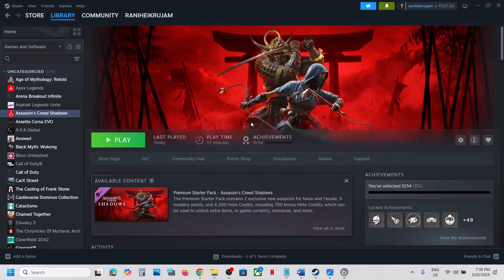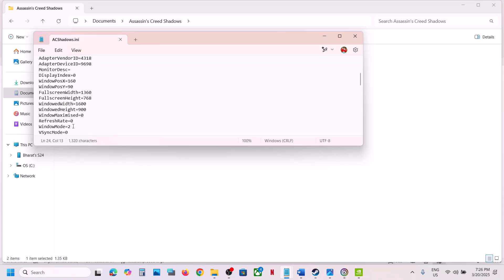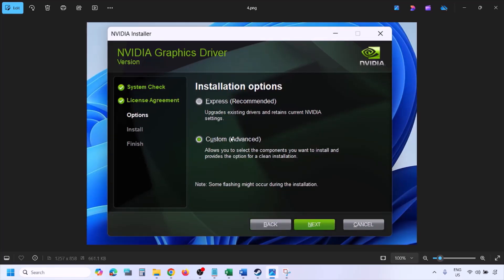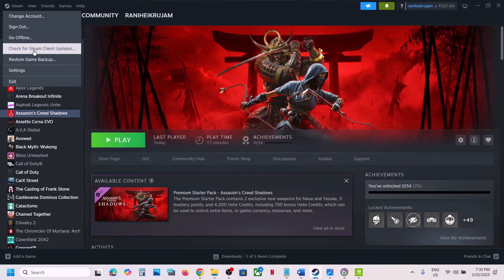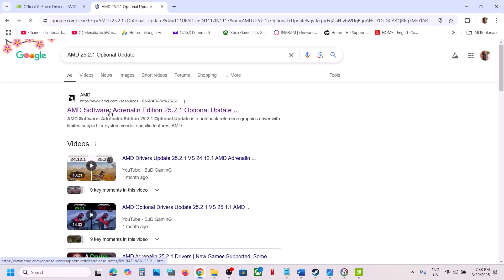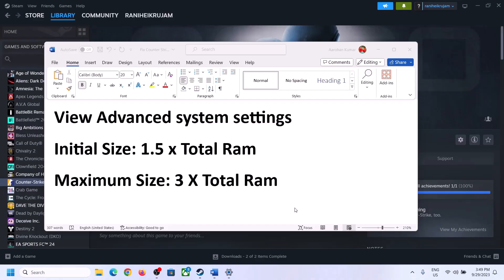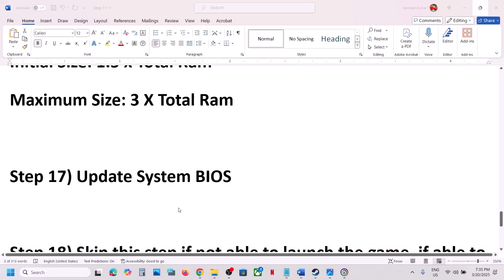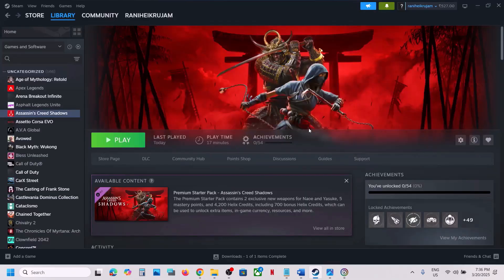How To Fix Assassin's Creed Shadows Not Loading/Stuck On Loading Screen On PC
Fix Assassin's Creed Shadows Infinite Loading Screen On PC, Fix Assassin's Creed Shadows Stuck On Loading Screen On PC
Step 1) Run Ubisoft Connect as an administrator, Run Steam as an administrator
Step 2) Disable G-Sync in Nvidia Control Panel
Step 3) Try windowed mode in config file, delete the config file
Step 4) Uncheck read only from game exe and game folder, run the game as an administrator
Step 9) Try -windowed/-dx11/-dx12 in launch option
Step 14) Disable Steam Overlay, close all the overlay apps (Dn, GeForce Experience, Nvidia shadow play overlay, AMD overlay), close all the overclocking application MSI Afterburner/Rivatuner
Step 16) Increase the Virtual Memory:
Step 18) Skip this step if not able to launch the game, if able to launch switch to windowed mode, turn off Frame Generation, & lower down graphics settings